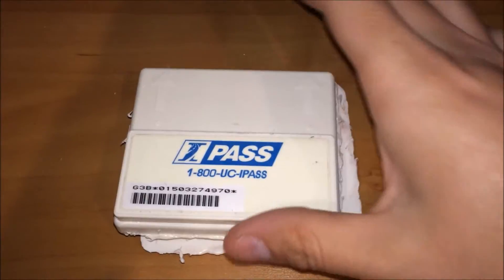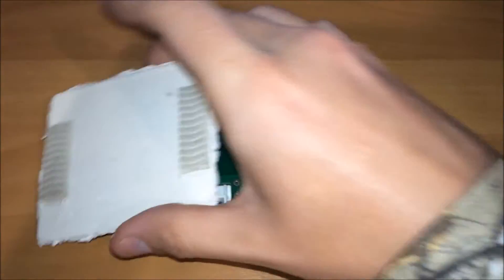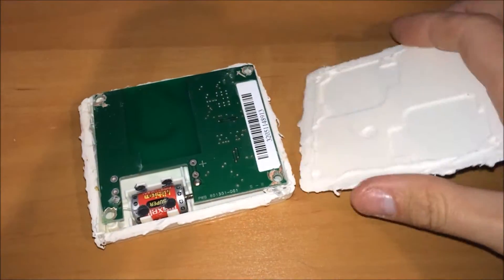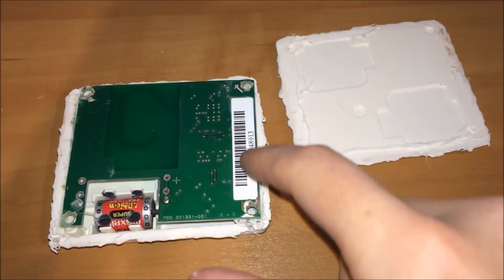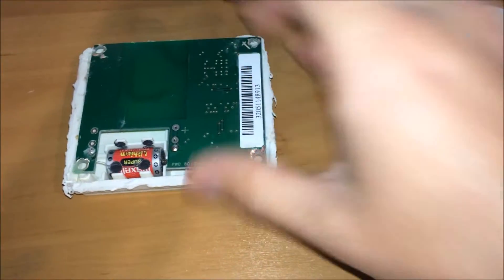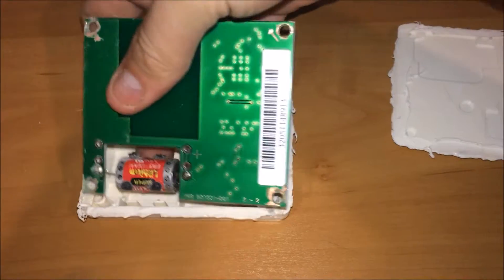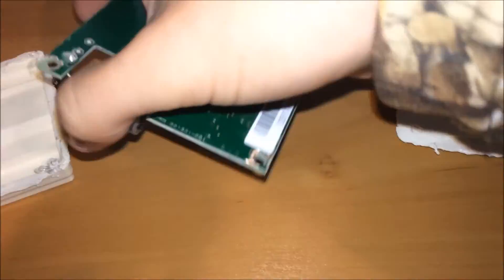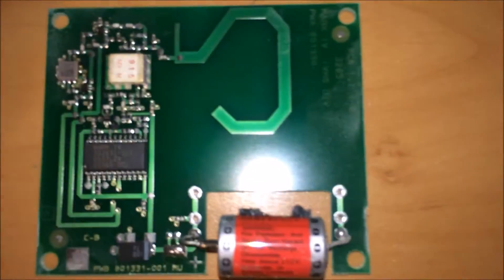iPass Disection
Let's see what's inside the iPass.

This is an iPass found in the trash. An email was delivered to iPass requesting support to turn in the found device. No response was received after 1 year of waiting. Therefore we cut it open to see what's inside.

List of parts:
Lithium Ion battery 3.5VDC
Mark IV 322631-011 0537LZA 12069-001
Various resistors and capacitors
Board embedded RF antenna.

I do not condone destruction of these devices and hold no liability to the information present.